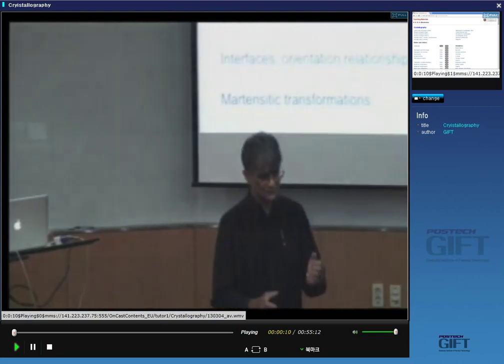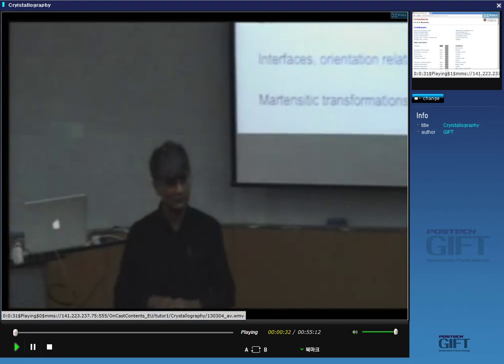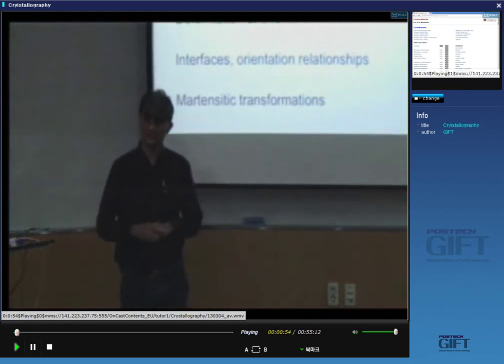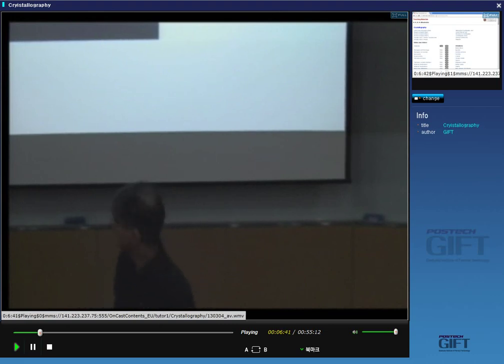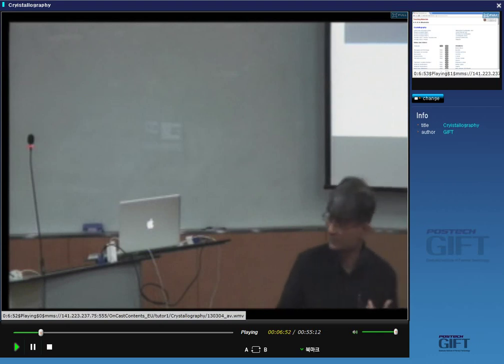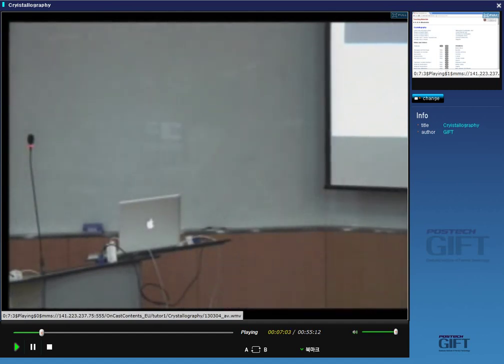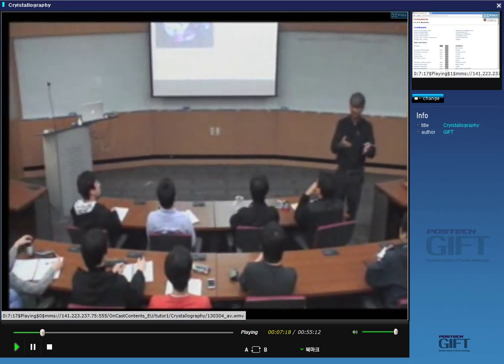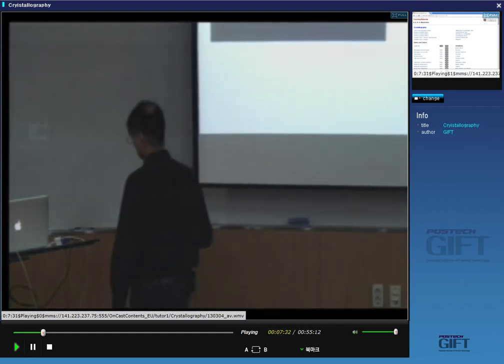Crystallography 1 (2013) Introduction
Lecture by Professor H. K. D. H. Bhadeshia at POSTECH, Republic of Korea